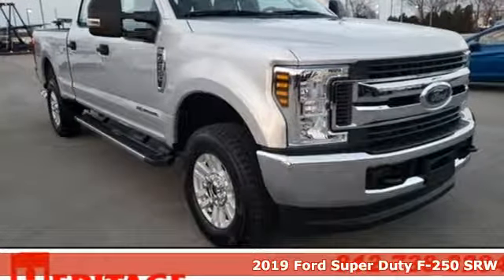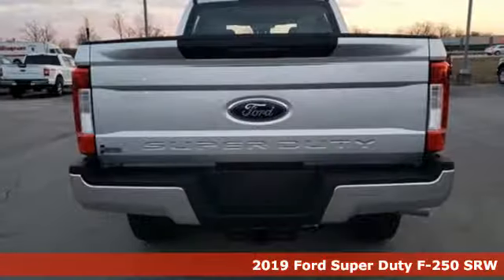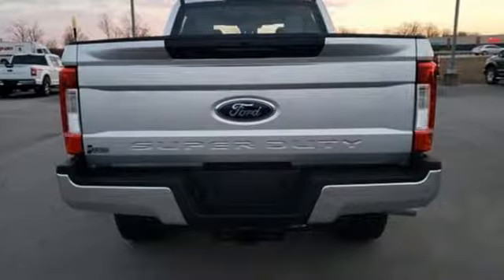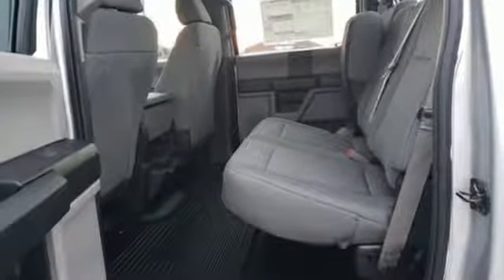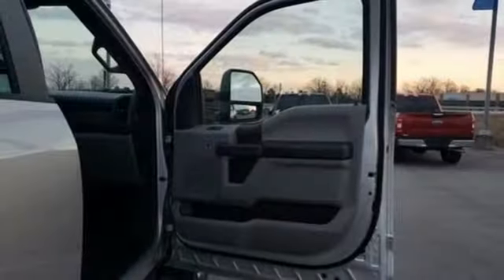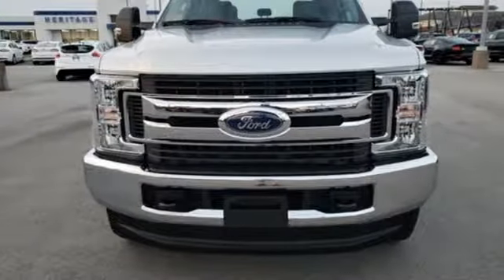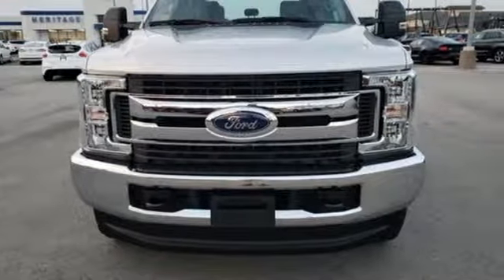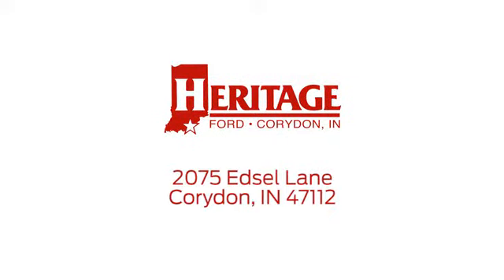New 2019 Ford F-250SD Corydon IN Louisville, IN KED17470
Year: 2019
Make: Ford
Model: F-250SD
Trim: XL
Engine: Power Stroke 6.7L V8 DI 32V OHV Turbodiesel
Transmission: 6-Speed Automatic
Color: Silver
Interior: Medium Earth Gray
Stock #: KED17470
VIN: 1FT7W2BT1KED17470
F-250 SuperDuty XL, 4D Crew Cab, Power Stroke 6.7L V8 DI 32V OHV Turbodiesel, 6-Speed Automatic, 4WD, Ingot Silver Metallic, Medium Earth Gray w/Cloth 40/20/40 Split Bench Seat, 5th Wheel/Gooseneck Hitch Prep Package, 6" Angular Chrome Step Bar, Advanced Security Pack, Bright Chrome Grille, Camper Package, Chrome Front Bumper, Chrome Rear Step Bumper, Electronic-Locking w/3.55 Axle Ratio, Engine Block Heater, Exterior Parking Camera Rear, Extra Heavy-Duty 220 Amp Alternator, FX4 Off-Road Package, GVWR: 10,000 lb Payload Package, Hill Descent Control, Manual Telescoping/Folding Trailer Tow Mirrors, Off-Road Specifically Tuned Shock Absorbers, Power Equipment Group, Power Front & Rear Seat Windows, Power Locks, Power Tailgate Lock, Radio: AM/FM Stereo/MP3 Player, Rear Stabilizer Bar, Remote Keyless Entry, Steering Wheel-Mounted Cruise Control, STX Appearance Package, SYNC Communications & Entertainment System, Tough Bed Spray-In Bedliner, Trailer Brake Controller, Unique FX4 Off-Road Box Decal, Upfitter Switches (6), Wheels: 18" Sparkle Silver Painted Cast Aluminum. Ingot Silver Metallic 2019 Ford F-250SD XL Power Stroke 6.7L V8 DI 32V OHV TurbodieselbrbrHeritage Ford has maintained our solid commitment to our customers, offering a wide selection of cars and trucks and ease of purchase. Price excludes taxes, title, and doc fee; but does include the following rebates: $1,000 - Special Package Retail Customer Cash. Exp. 04/01/2019, $500 - Ford Credit Retail Bonus Customer Cash. Exp. 04/01/2019, $1,000 - Auto Show Retail Customer Cash. Exp. 02/28/2019

Address:
2075 Edsel Lane